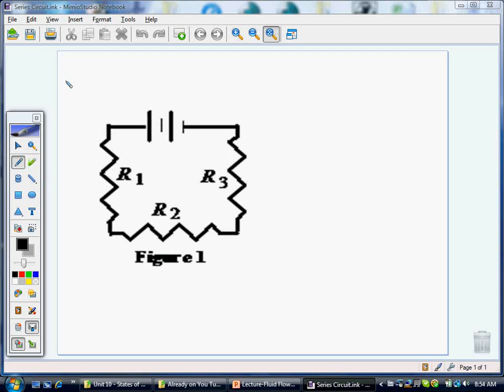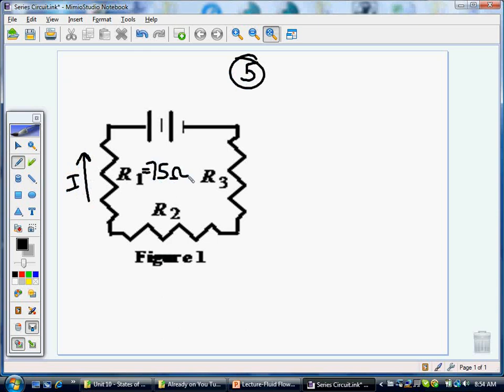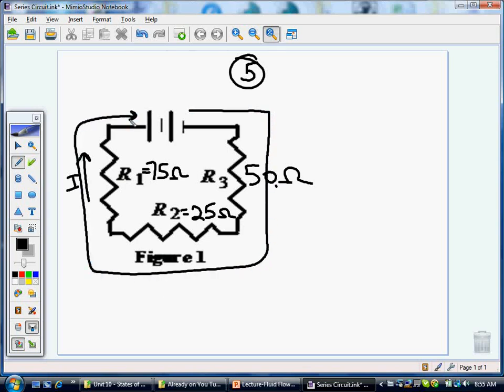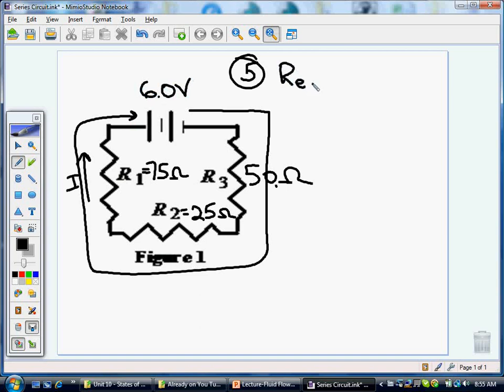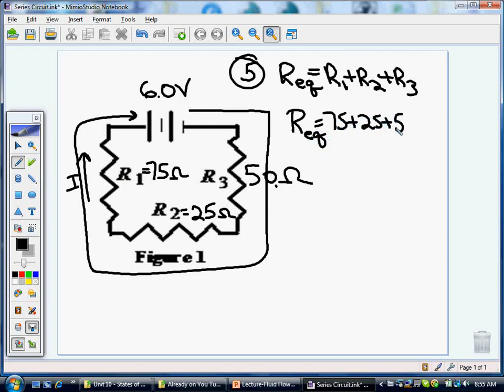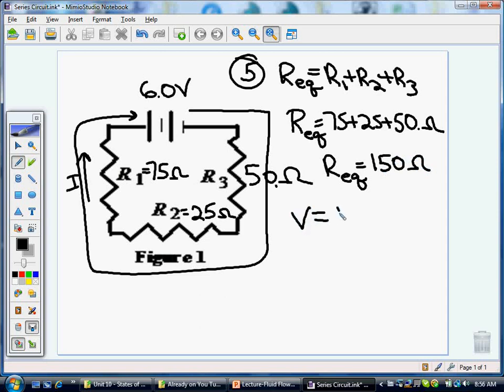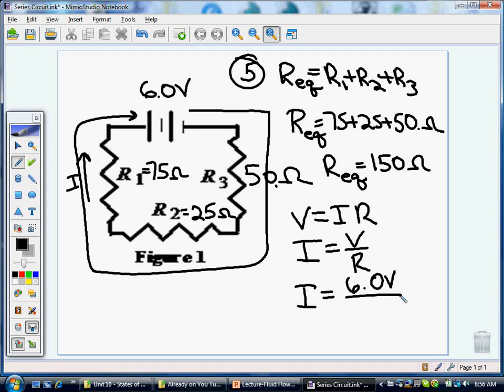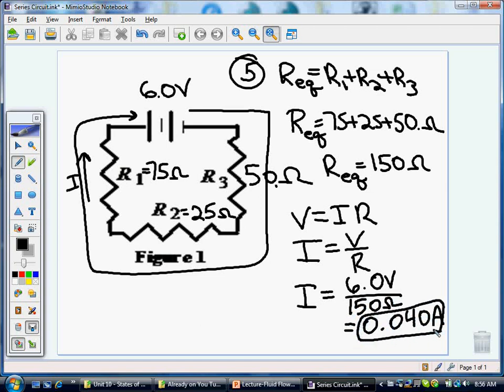WS Electric Cir C p5